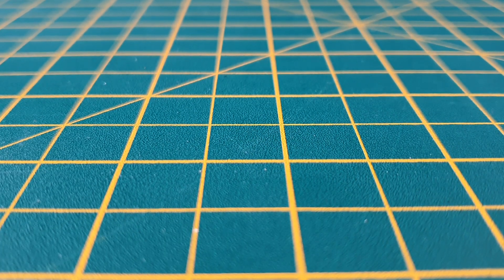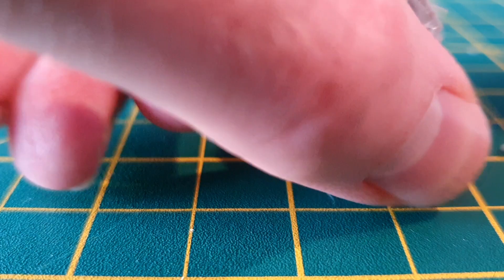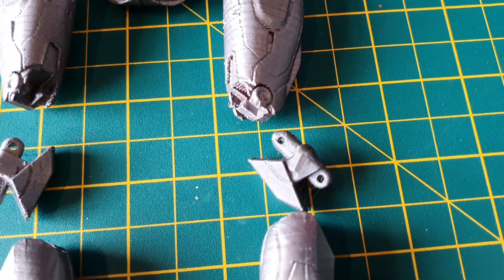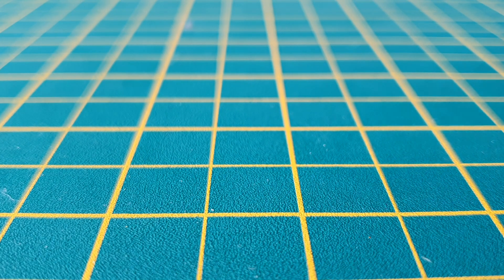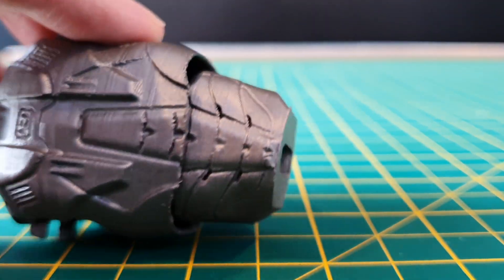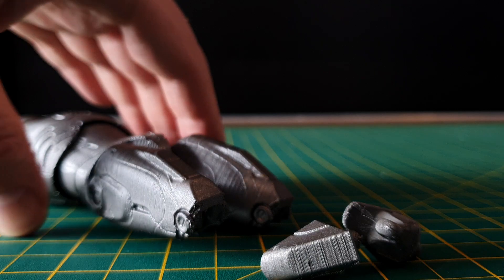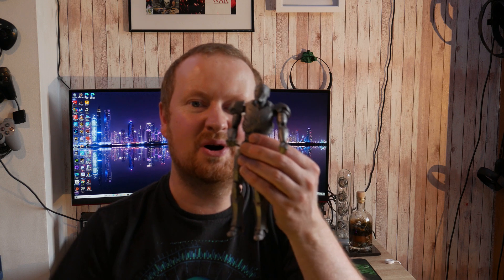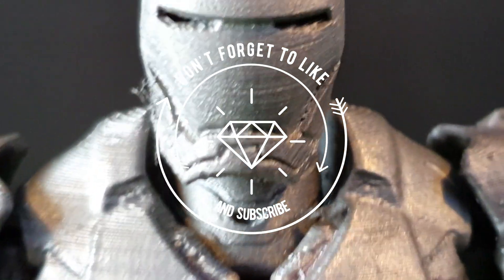Amazing 3D printed Ironman mk3 open figure 3D action figure on ender 3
This week I'm 3D printing an amazing Mk3 Ironman Suit by OpenFigure 3D on my ender 3 3D printer in PLA.

OpenFigure3D are fully 3D printable articulated action figures, created openly by 3D artists, leveraging the articulations developed for our first figure: Iron Man MK3. Started by Dany Sanchez.

My latest project is 3D printing a necromunda game board usinf 3D printed zone mortalis terrain.

Ender3 time lapse 3d printer build video and ender3 time lapse benchmark video. I've bought a second ender3 from creality, this will really speed up my 3d printing videos and time lapse videos. dual creality ender3 3D printers printed at the same time looks really awesome and will also make all the 3d printing projects I do on my ender3 printers take a lot less time. If you have any suggestions for 3d printing projects, 3d prints or improvements for my 3d printing channel, please let me know in the comments and don't forget to like and subscribe for more. I use my 3d printers to build Warhammer 40k 3d printed terrain and models as well as 3d printed dungeons and dragons figures and 3d printed buildings.
I often do 3d printing demo videos and how to videos and time lapse videos, as well as sci-fi terrain and building 3d prints.
Why not check out my Instagram account Necronomnomnom to see more pics, videos and painting examples for 3d printing, model photography and lots more. My latest project is 3D printing a necron super heavy construct proxy for my warhammer 40k army. I also do Toy photography of Lego mini figures and star wars black series.